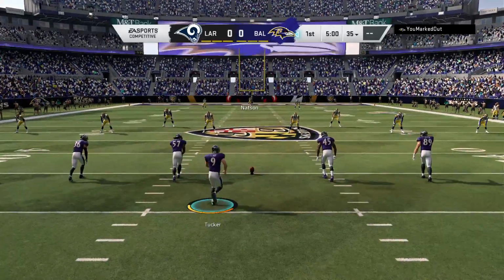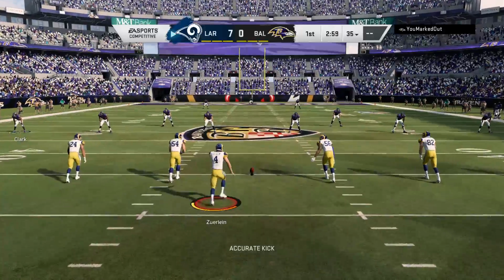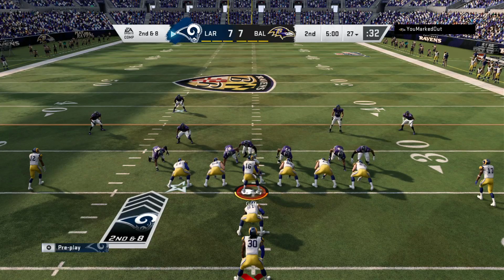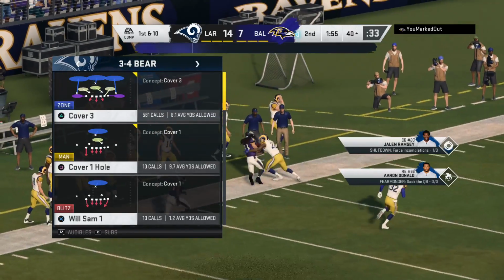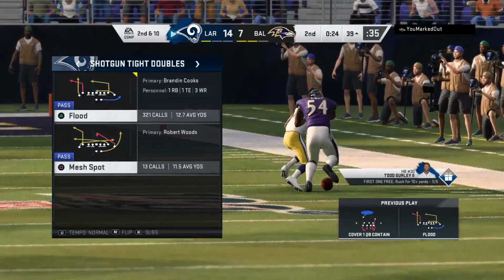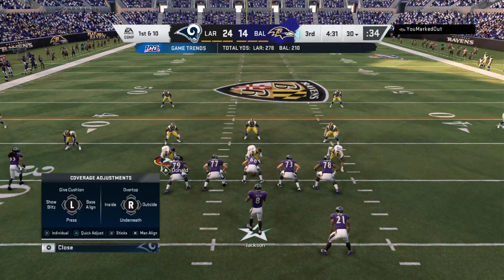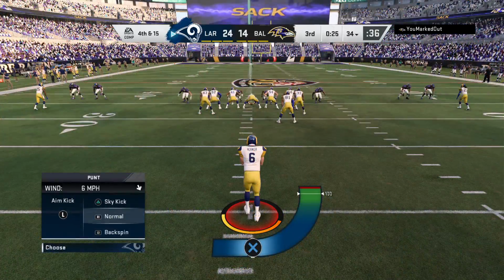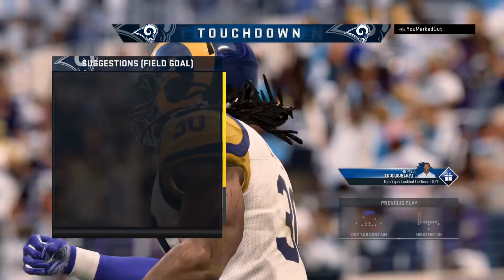Madden NFL 20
T.Gurley is a Beast